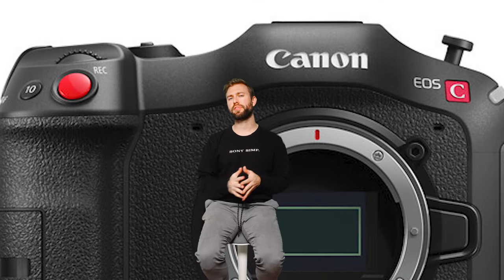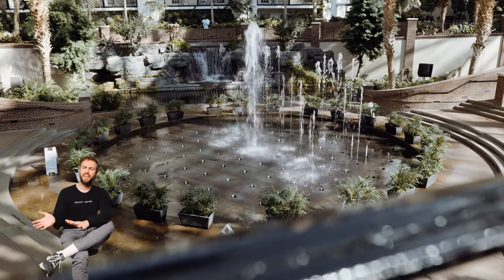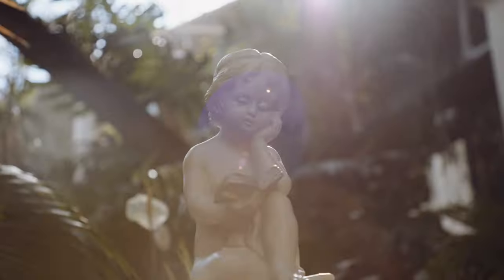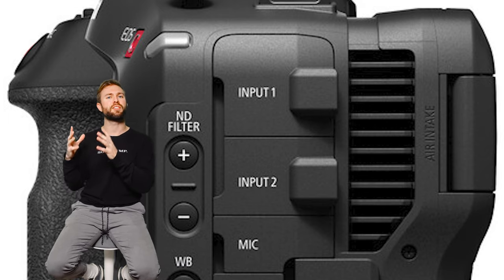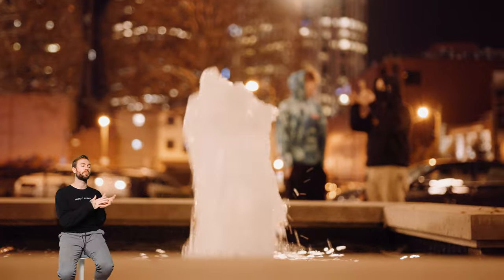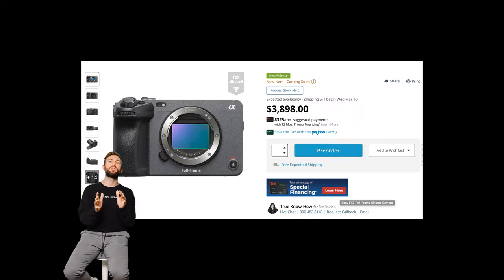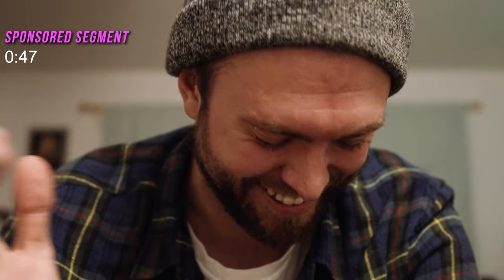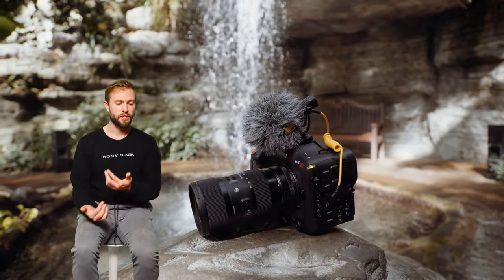CANON C70 REVIEW // What about RED KOMODO, BMPCC6K PRO, SONY FX3??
LENS RENTALS
MY PERSONAL CHANNEL
BEST MUSIC FOR VIDEOS

VIDEO CAM
INSANE WIDE LENS
PHOTO CAM
MAIN LENS
WIDE ANGLE
SD CARD
BIG GIMBAL
SMALLER GIMBAL
PHONE GIMBAL
MAIN LIGHT
AMAZING DIFFUSION
ROLLING STAND
AUDIO RECORDER
VIDEO RECORDER
EDITING HEADPHONES
VLOG TRIPOD
TRAVEL TRIPOD